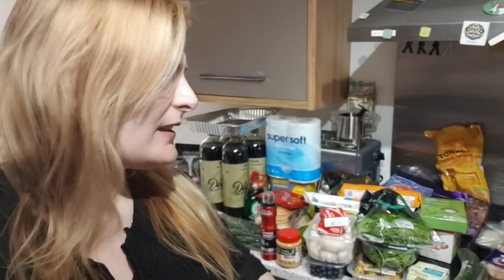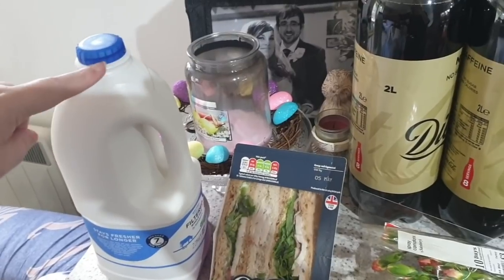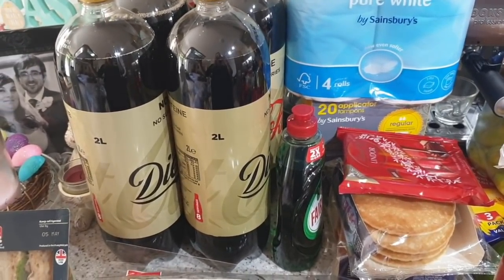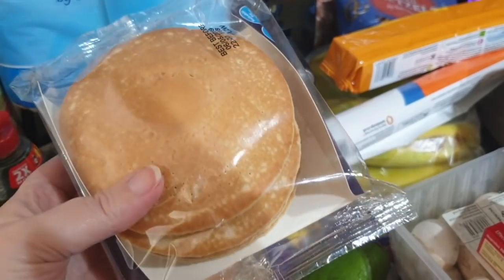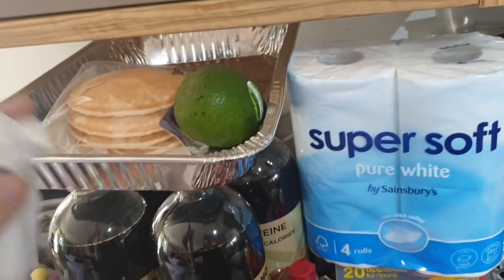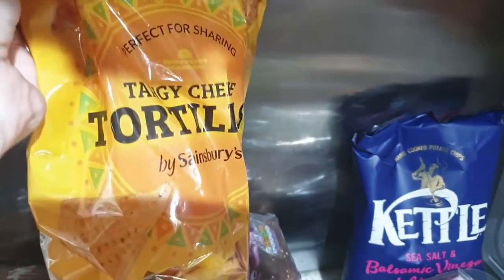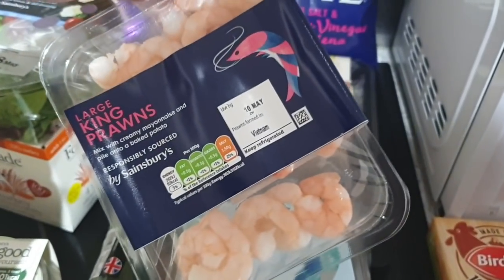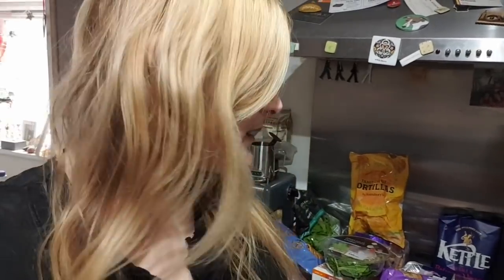Sainsbury's Food Haul - Katy Beach